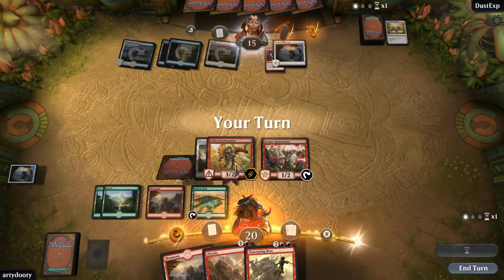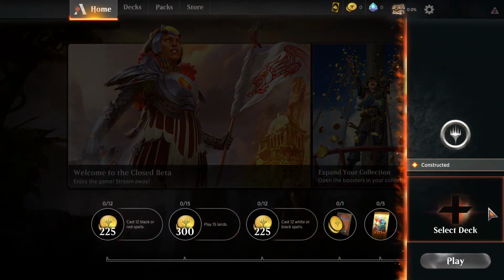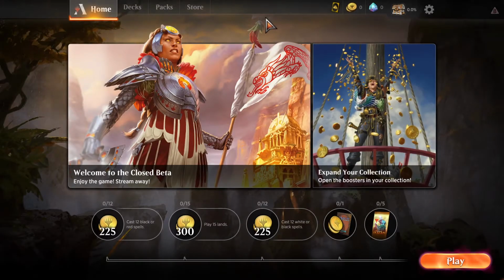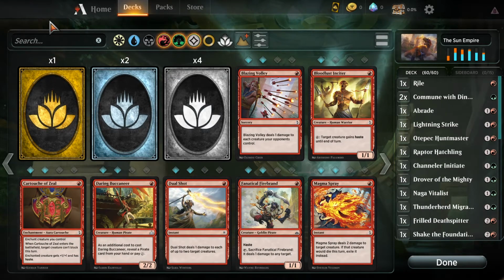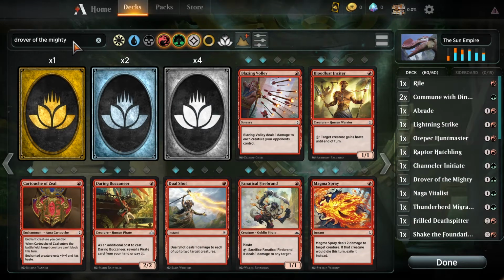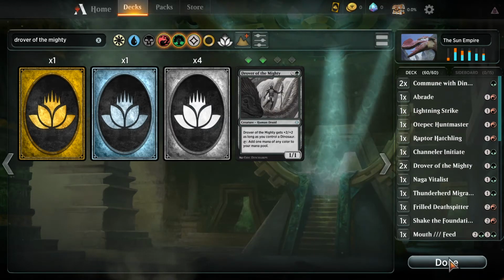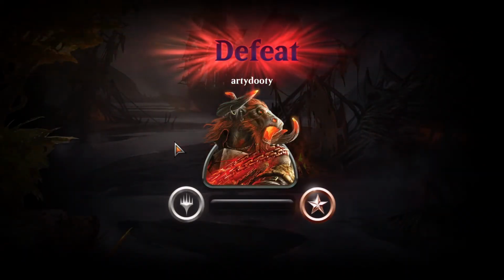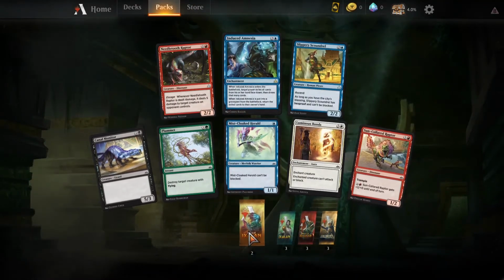How To Play MTG Arena: Client Overview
Magic: the Gathering Arena is free-to-play, and after five months of Beta testing with an NDA, Wizards of the Coast has finally allowed for players to create content and stream the game.

This video will walk you through MTG Arena's three main screens (home page, deckbuilding and collection management, and the in-match screen) and explain how to play the game.